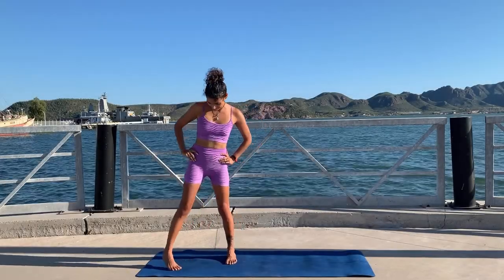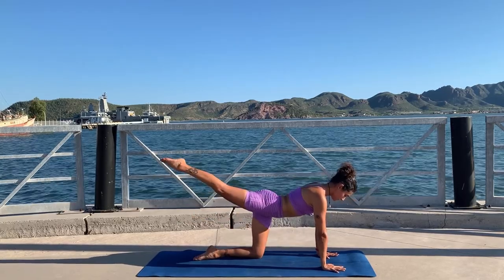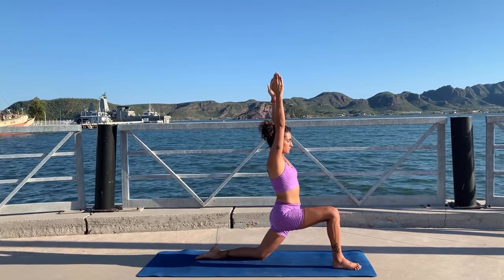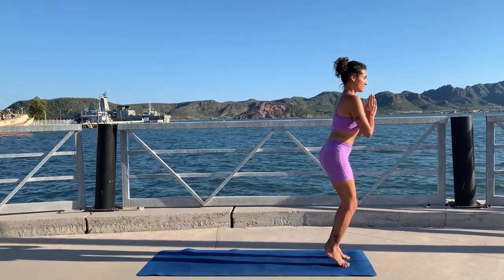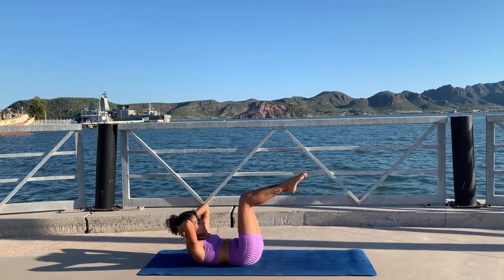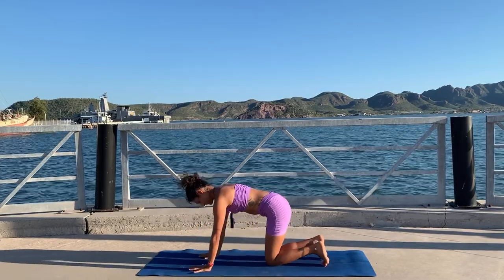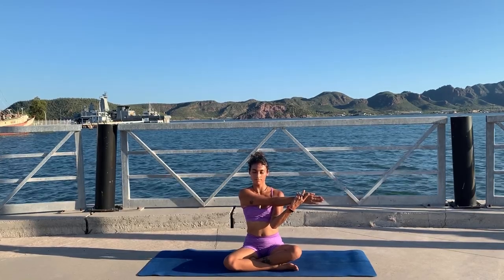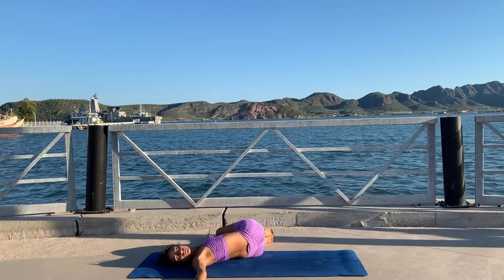FULL BODY YOGA PILATES WORKOUT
Today I have something a little bit different from my other videos. It’s a very strong and fasted pace workout that fusions Pilates and Yoga to develop strength and tone your whole body. This is an intermediate to advance class so do it only if you have already tried both yoga and Pilates.

I hope you enjoy the class!
Let me know how you felt
Namaste
Paloma 🪷